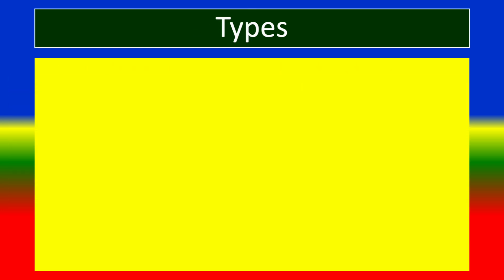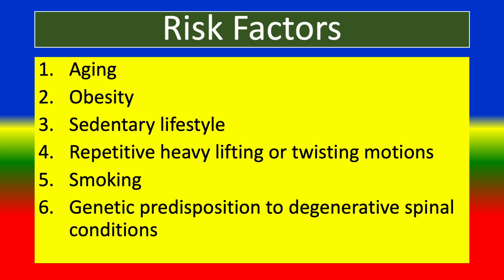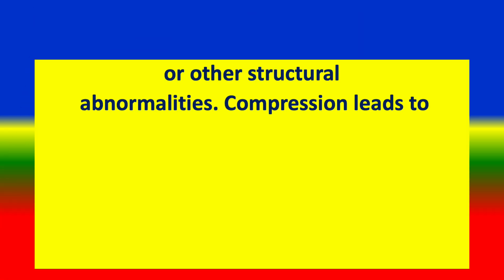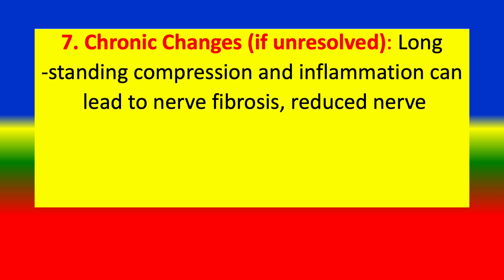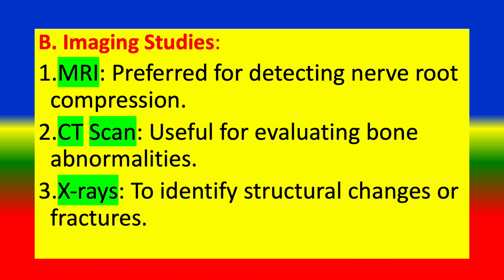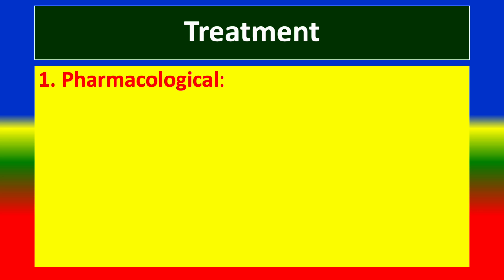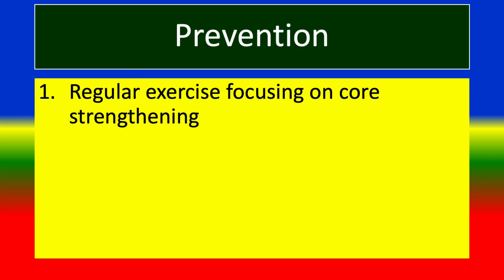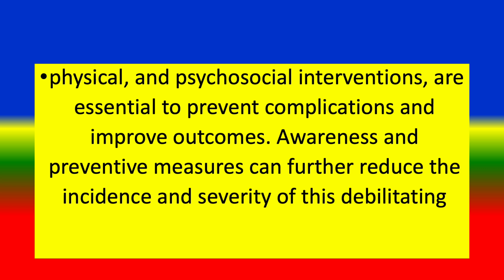LUMBAR RADICULOPATHY - Definition, types, causes, pathophysiology, symptoms , diagnoses , medicine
To  Explain Lumbar Radiculopathy
Introduction ,  1:06
Etymology  2:17
Definition , 3:22
types , 3:56
causes , 5:15
risk factors , 6:00
complications ,  6:36
pathophysiology , 6:57
 signs and  symptoms ,9:44
medical diagnoses,  10:30
nursing diagnosis   11:39
management ,  12:26
treatment  13:46
psychosocial medicine , 14:50
prevention , 15:33
Conclusion  16:08
- Definition, types, causes, pathophysiology, symptoms , diagnoses , medicine
Health & Personal Care
TOPICS
PSYCHOLOGY